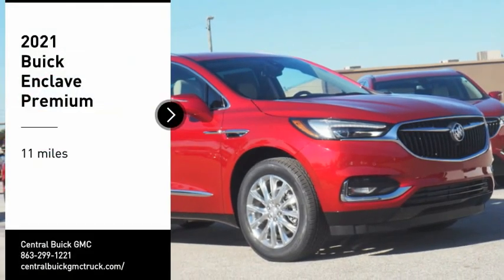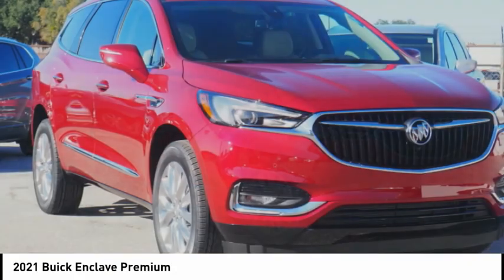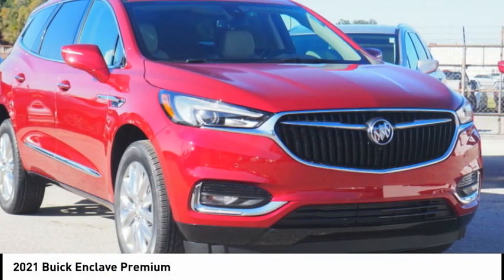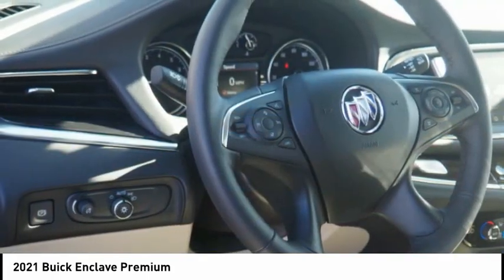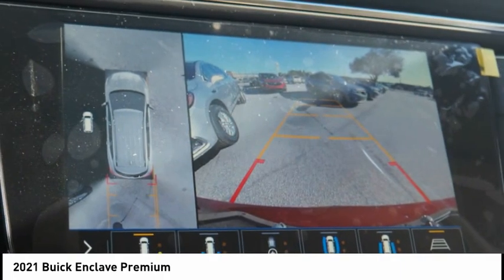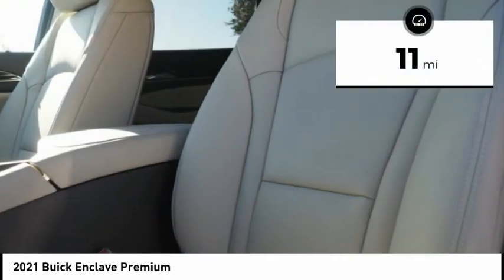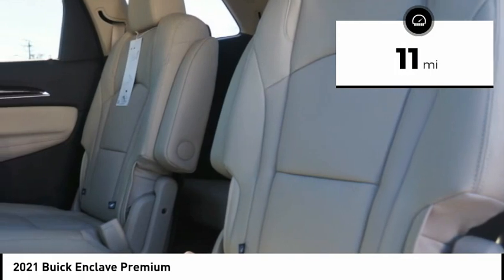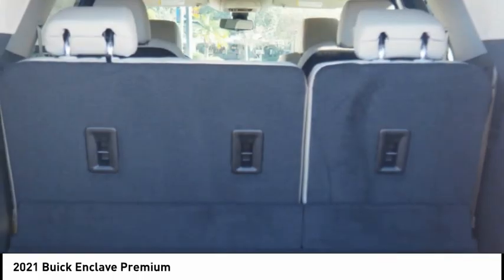2021 Buick Enclave 4729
2021 Buick Enclave Premium

You'll love this 2021 Buick Enclave. This is a vehicle you'll want to take home. Call and get in touch with Central Buick GMC directly, and be the first to open the vehicle door today!